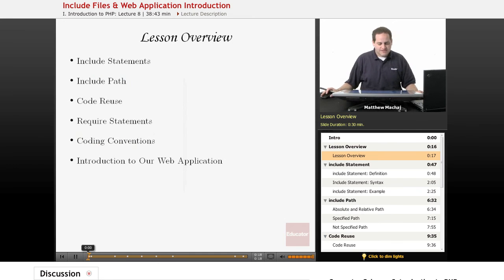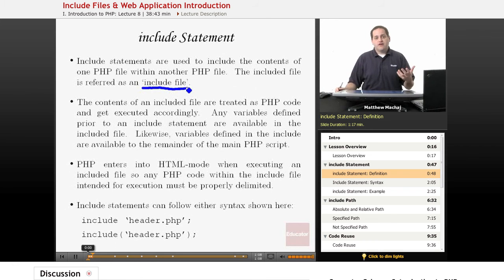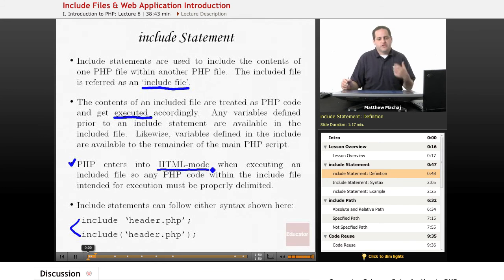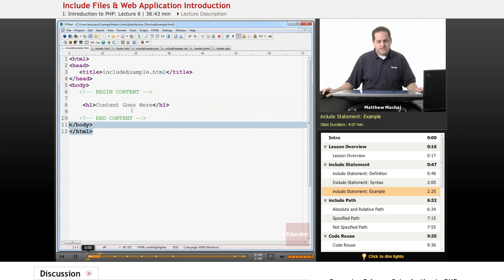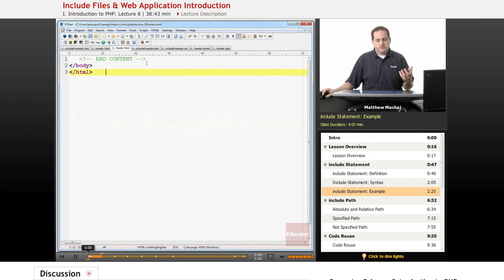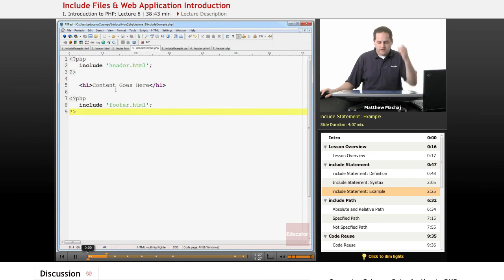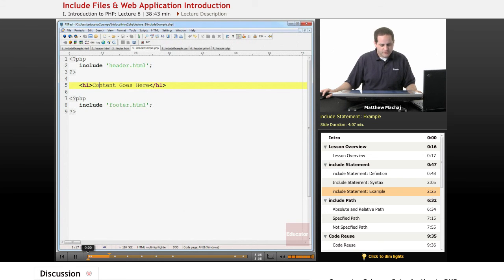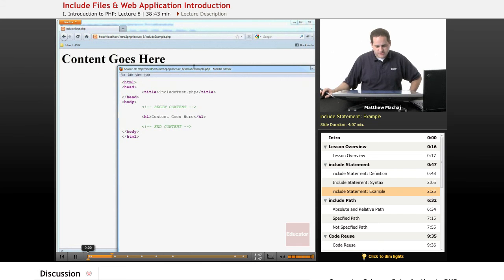PHP: Include Statement